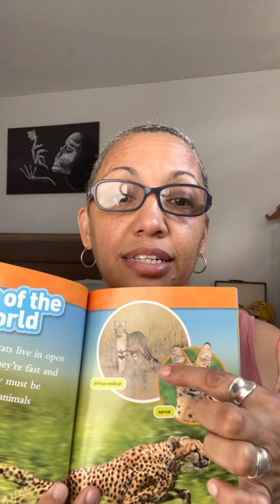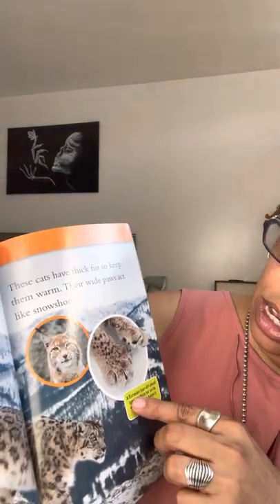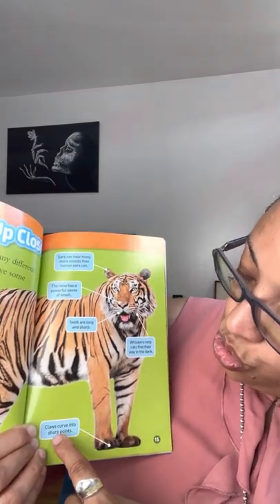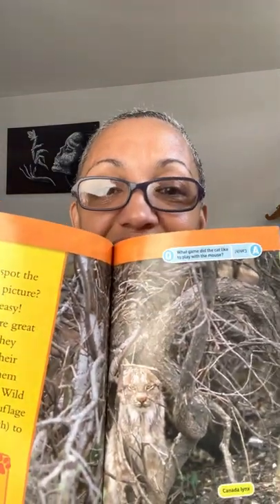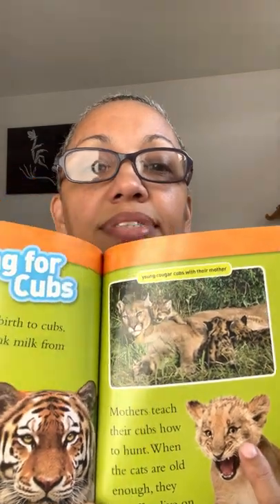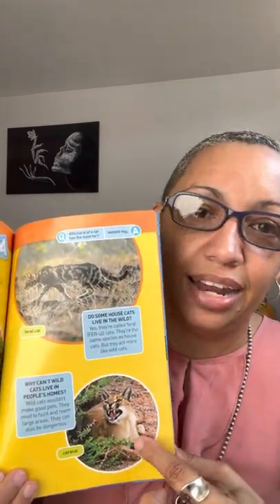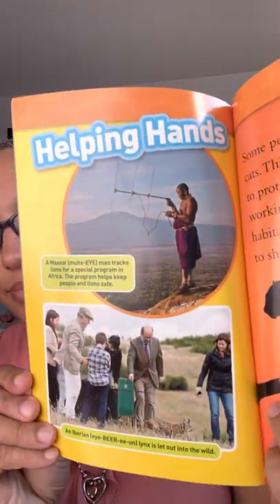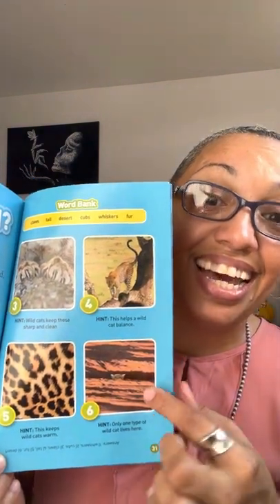Wild Cats (A National Geographic Kids book) by Elizabeth Carney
This book gives facts about the Big Cats that live and hunt in the wild.